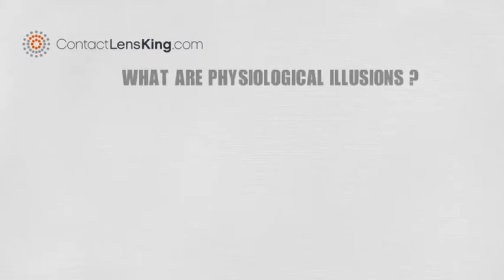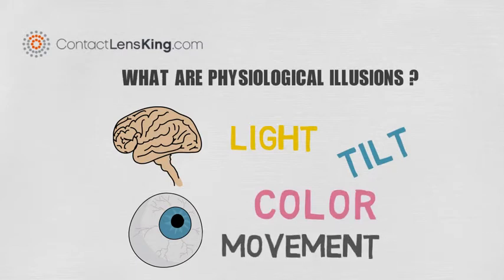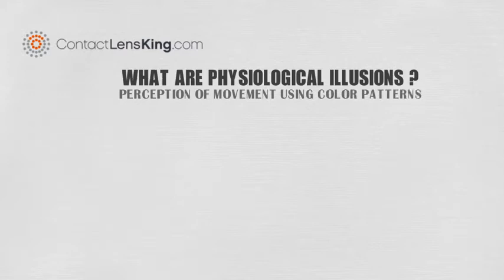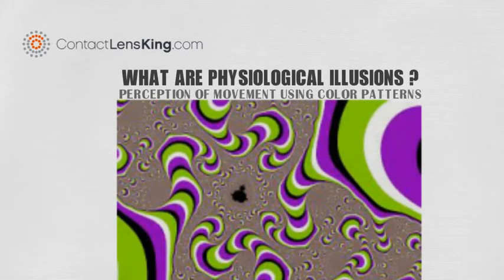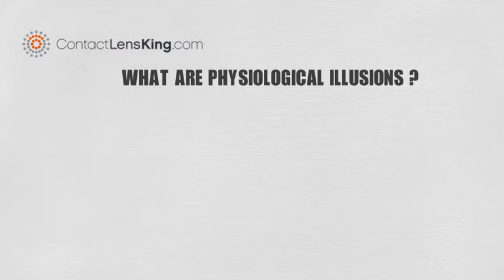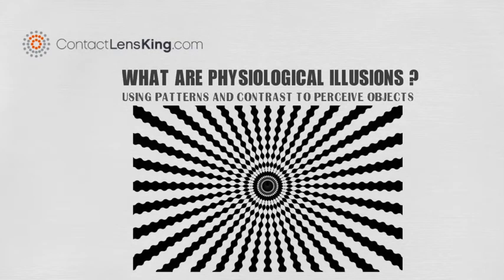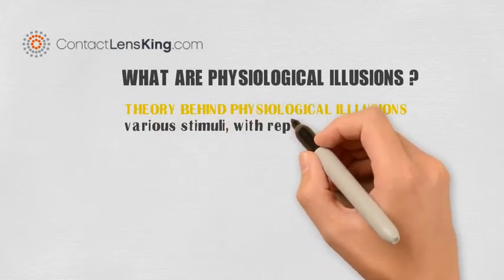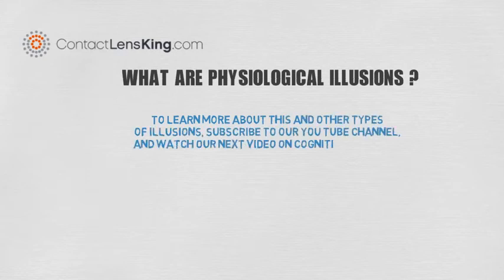What Are Physiological Illusions | Understanding Optical Illusions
Physiological Optical illusions

What are Physiological illusions?

Physiological illusions are one of 3 types of illusions. This type is created, when the eyes, and brains, experience excessive stimulation, from various attributes, such as, light, tilt, color, and movement.

Let's take a look at some examples of physiological illusions.

The following images, create the perception of movement, by using various color patterns.

For instance, focus your eyes, moving from one ball to the other. Does it seem like the balls are moving closer to the center?

In this image, Do the columns seem to move?

and in this one does the center of image seem to move away from you?

Other physiological illusions, can even cause the eyes, and brain, to perceive objects that do not exist in the image.

For instance, can you see black dots appear, and disappear in this image?

Can you see circles appear in this one?

by simply using various patterns of black and white, the brain can be tricked in perceiving objects.

The theory behind physiological illusions suggest that, various stimuli, with repetitive stimulation, can cause a visual processing imbalance, that can alter a person's perception.